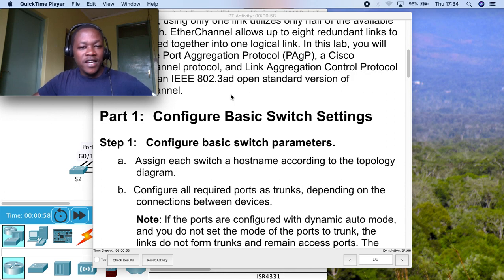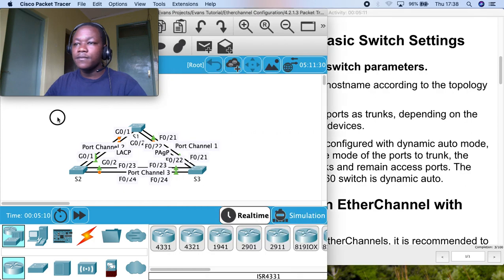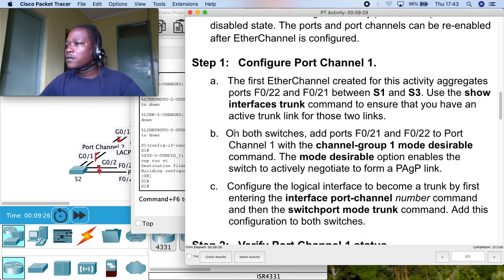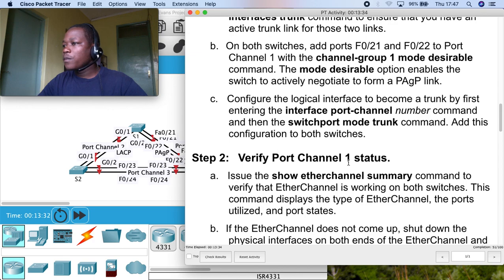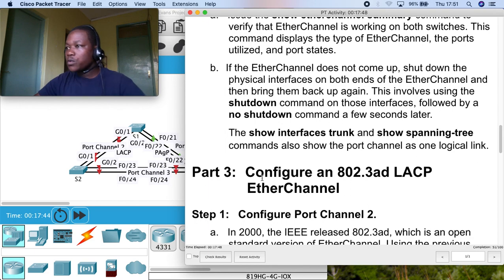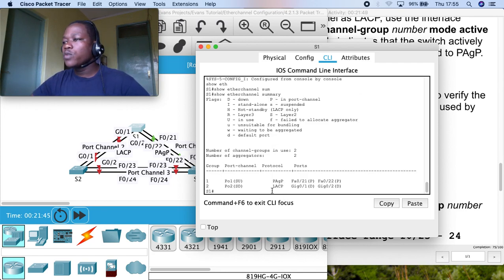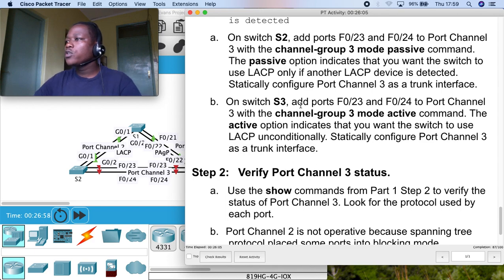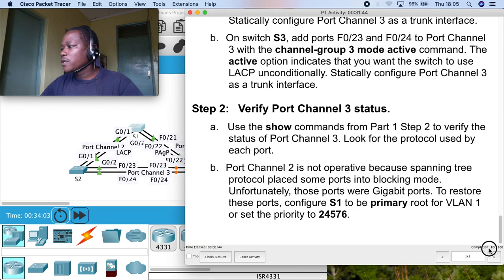Configuring PAgP and LACP EtherChannels - 4.2.1.3 Packet Tracer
This is based on the CCNA2 version 7 activity 4.2.1.3 Packet Tracer - Configuring EtherChannel